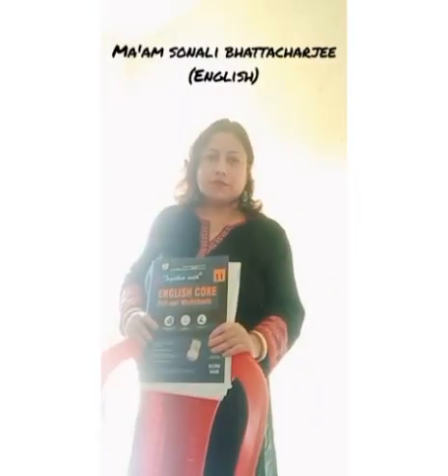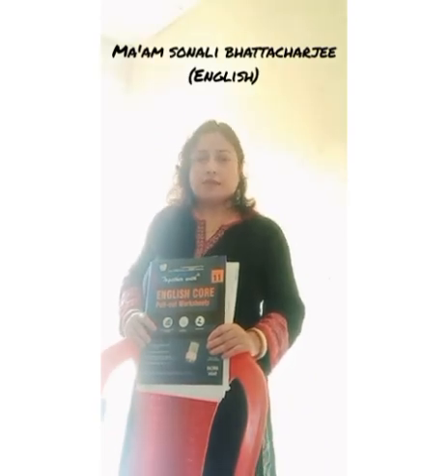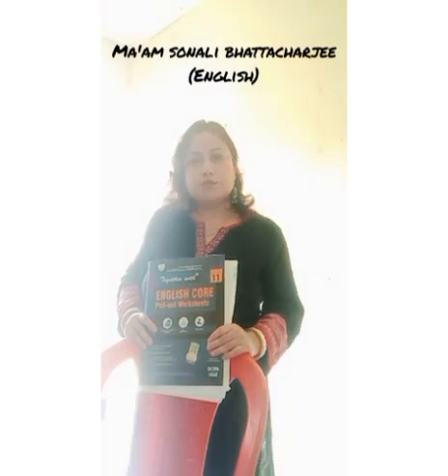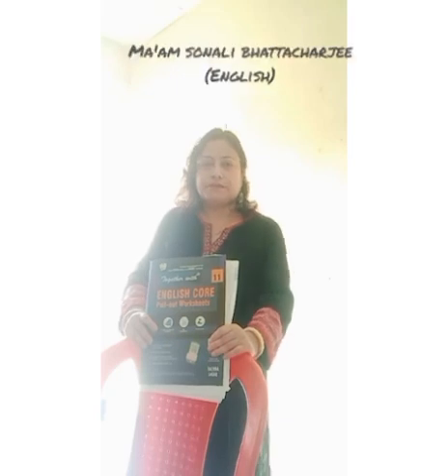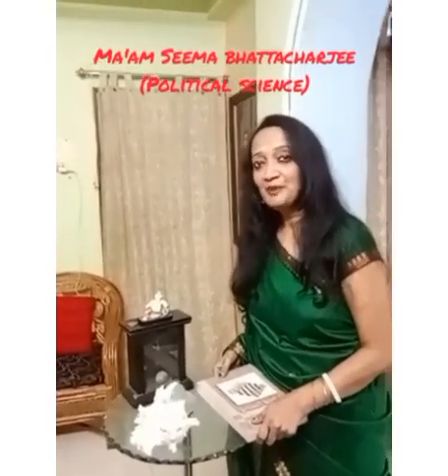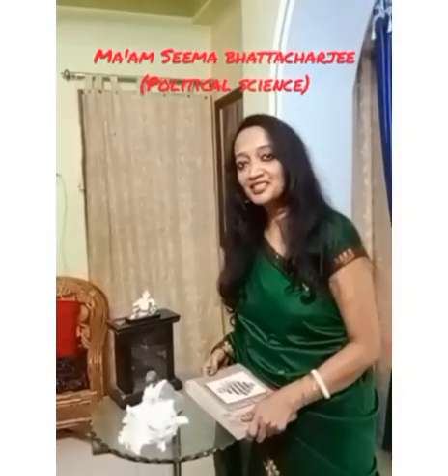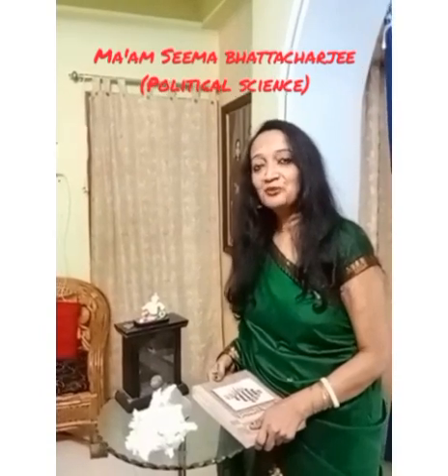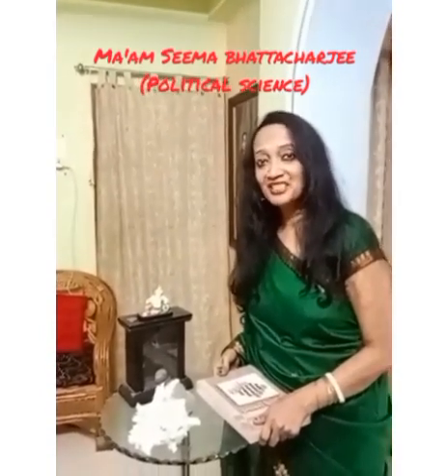Information about different subjects of CBSE humanities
This video will help the students who wants to take admission in CBSE arts stream...Here students will get a brief introduction about the various subjects of arts.(humanities)